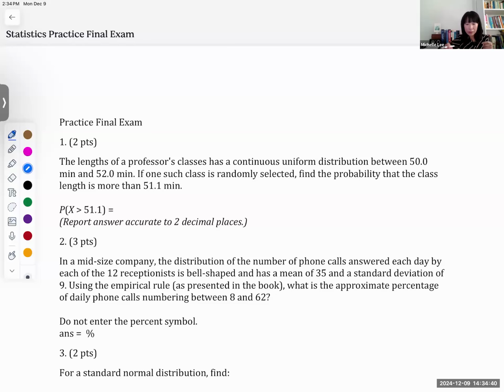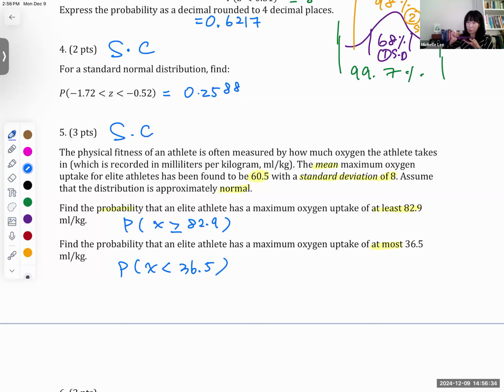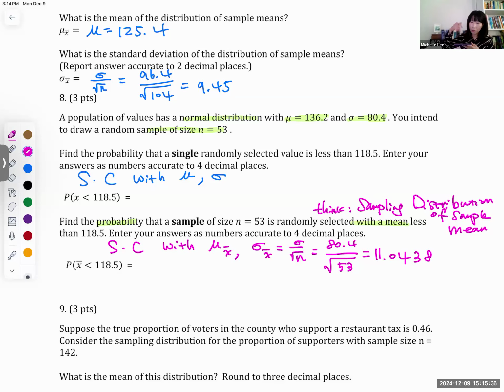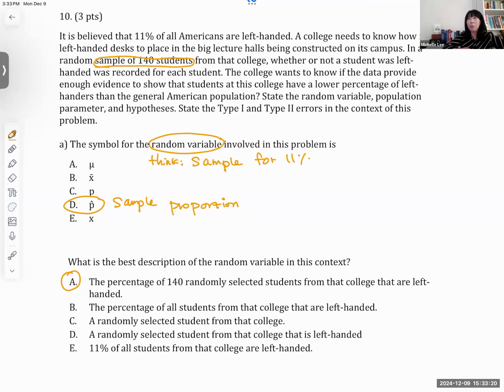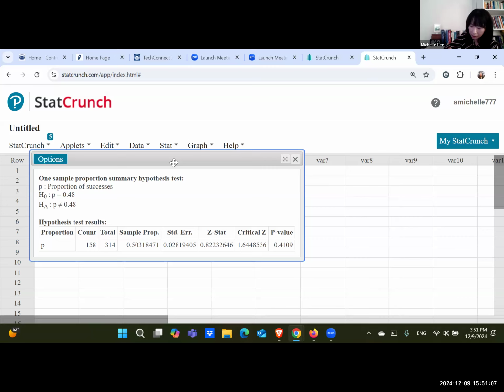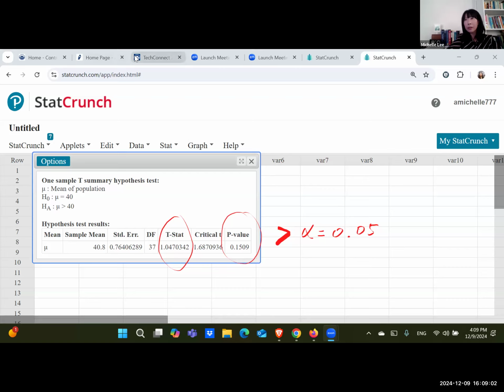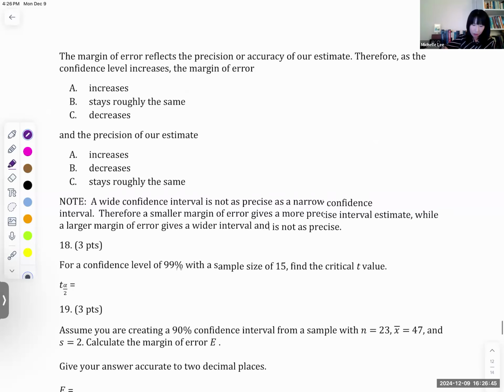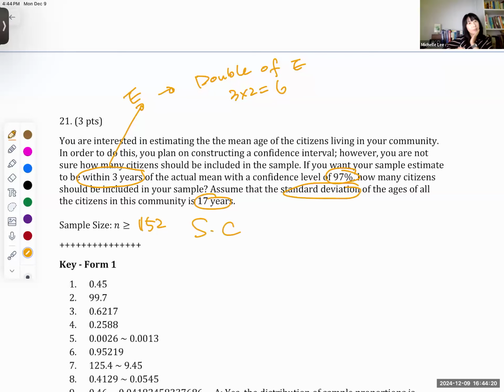Statistics Review for the Final Exam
Statistics Review for the Final Exam by using the StatCrunch